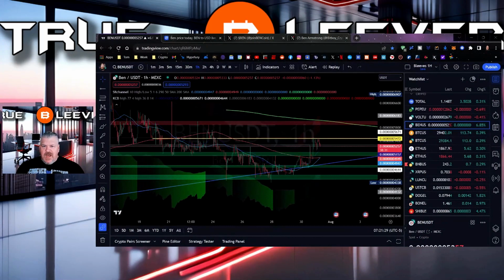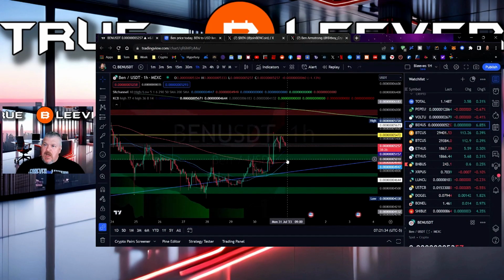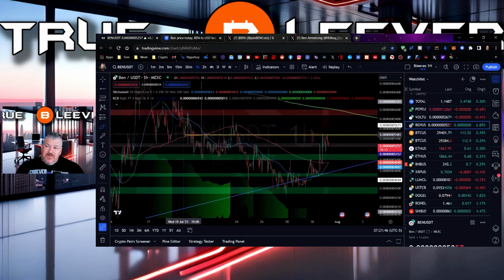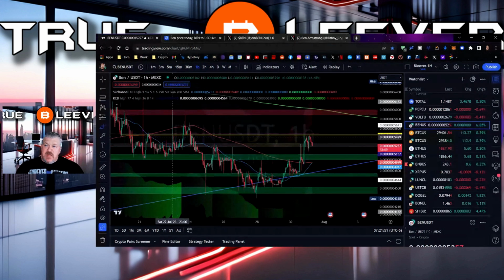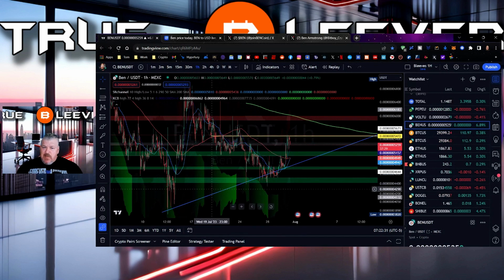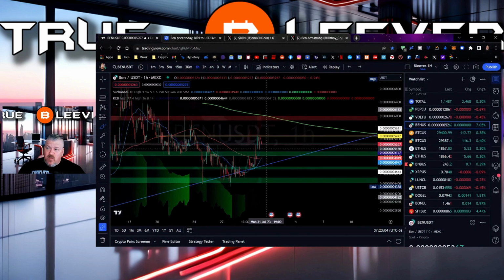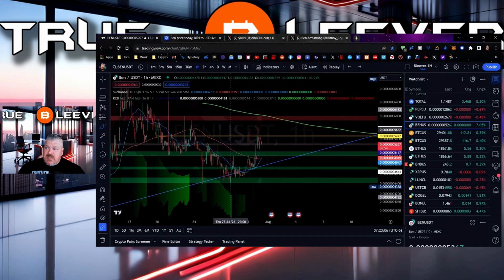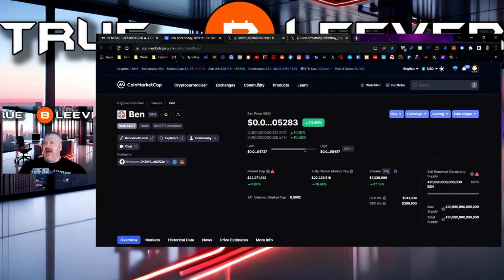BEN COIN! PRICE CHART! BIG MOVE COMING!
🔥BitGet
Create an account with the world's largest crypto copy trading platform and enjoy 5,005 USDT rewards.

🔥NordVPN
- Exclusive deal here! Must have crypto tool to protect privacy.

CODE: BLEEVESCRYPTO
Contact Karen Waters 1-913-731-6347 for MY FREE PHARMACY

for your vapes, edibles, delta 8,9&amp;amp;10 needs oh and Boner Bears!

🪙 ERC-20 Wallet: 0x73AecB5546F285A4Ec5bbcc21097d6739479Fa4F
🪙 Terra Luna Wallet: terra1ecl4l7yp5cqzgl0hdrlxp8lwjrr6epdv43scsc